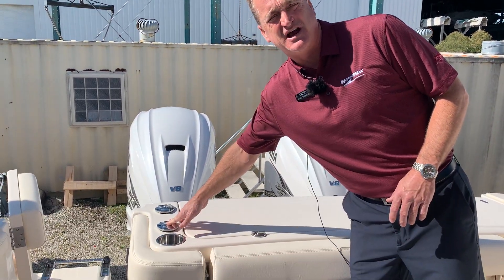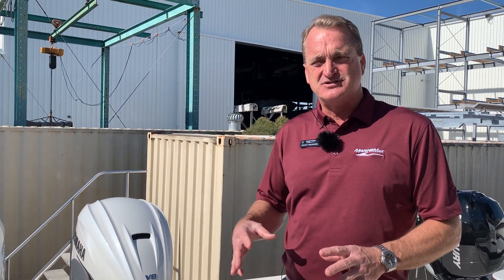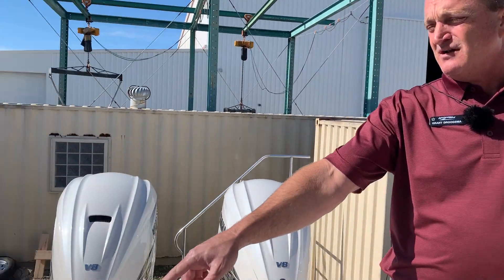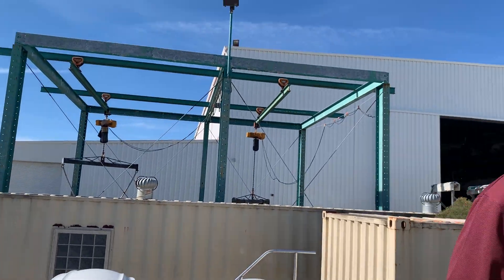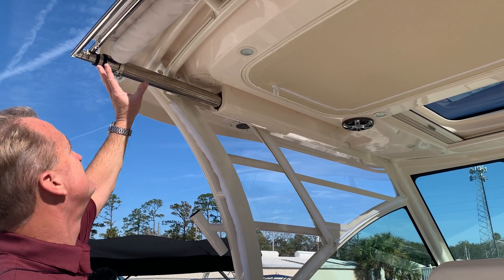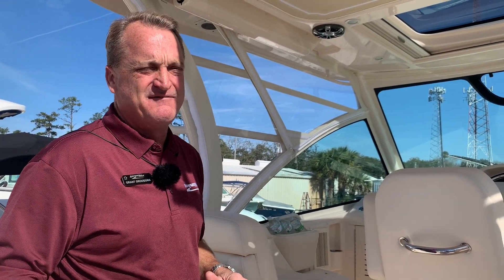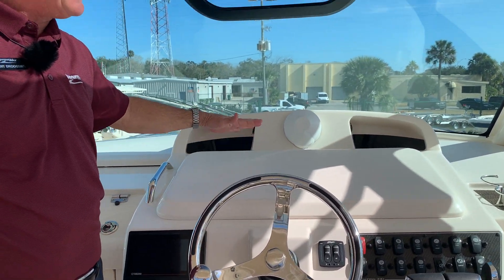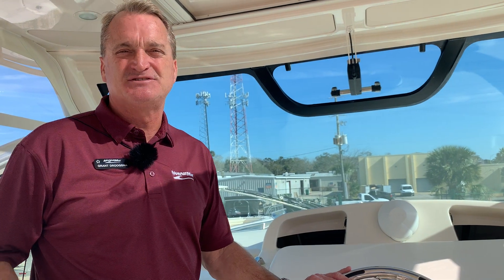2021 Grady-White Canyon 336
Recently redesigned, Grady-White’s Canyon 336 is the best 33-foot center console for the sportfishing family. The new console design includes a spacious helm, full height windshield and provides exceptional visibility while adding space in the cockpit and console. The best saltwater fishing boat, the 336 has numerous features throughout including dockside power, deluxe rigging station, and a cabin with stand up head that includes a shower and sink. You’ll be hard pressed to find another boat of this size with the same level of enhancements and upgrades!